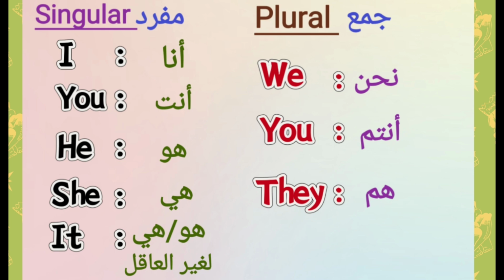Subject Pronouns: Quick & Easy Guide, أمثلة سهلة للأطفال ❤️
Discover the magic of Arabic pronouns in this fun and easy lesson designed just for kids! Join us as we break down the basics of subject pronouns through simple examples and playful explanations. This engaging tutorial is perfect for young learners taking their first steps into language. Watch, learn, and enjoy as we make understanding pronouns a breeze for kids. Let's dive into the world of language together with excitement and smiles!"